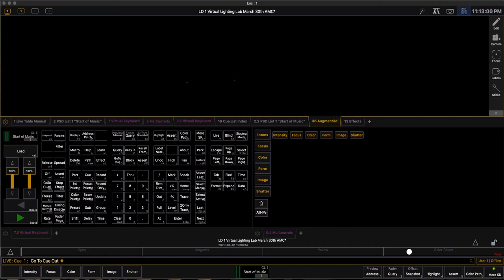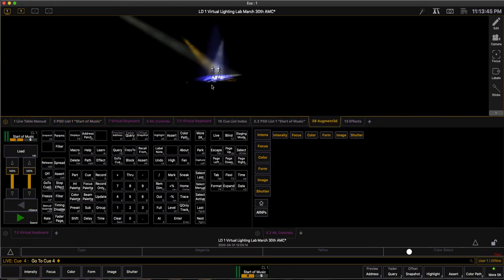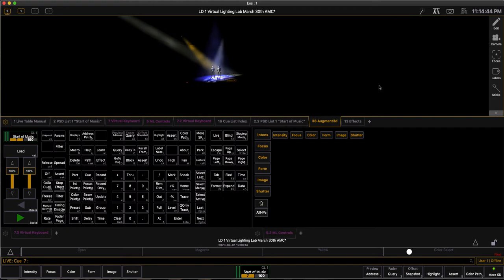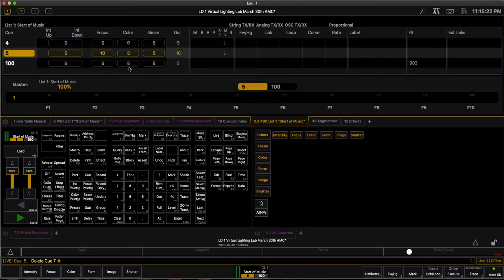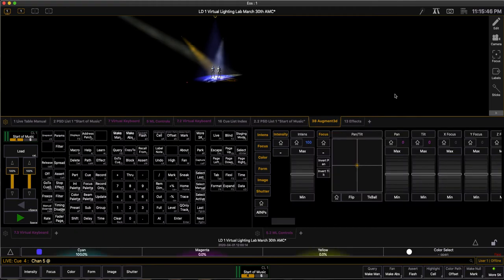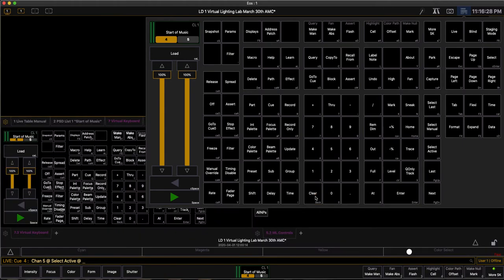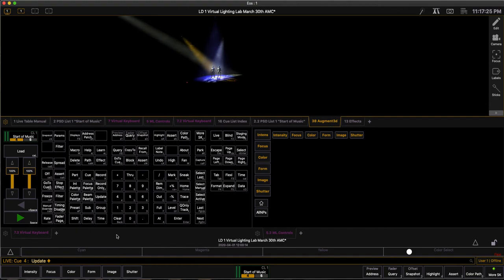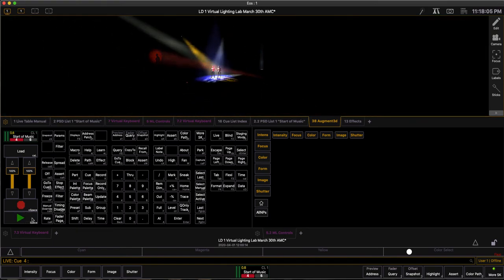EOS Delete a Cue, Update, and Time Change